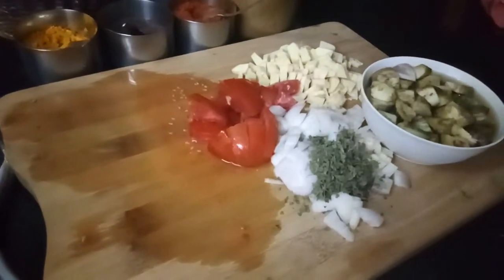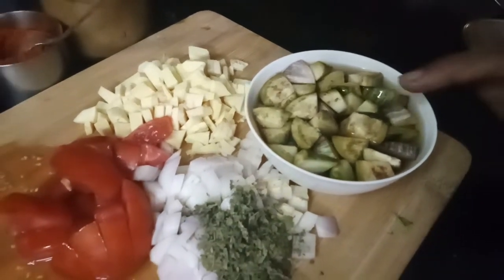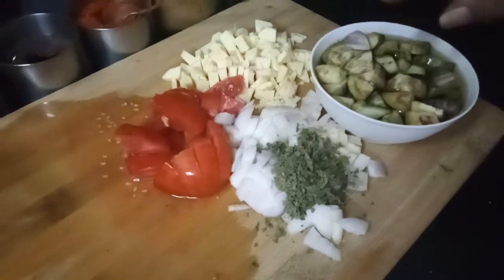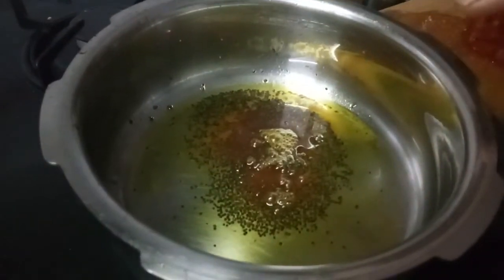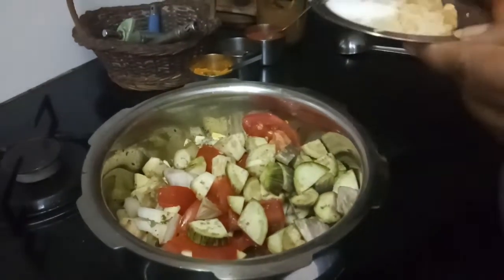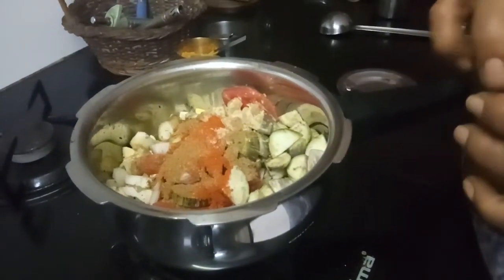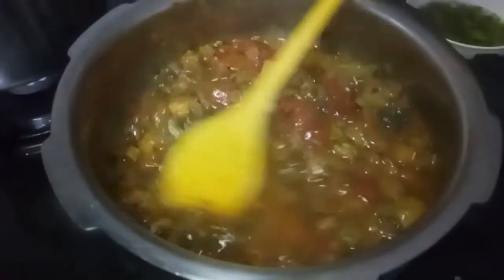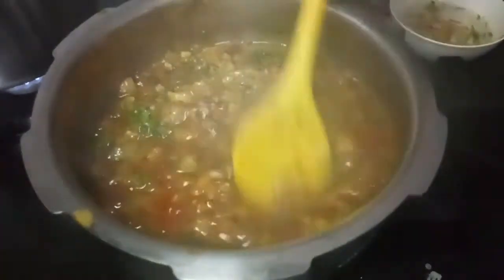mixed vegetable gotsu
this vegetable gotsu goes well with pongal  or rice or idli or even with dosa/chapathi